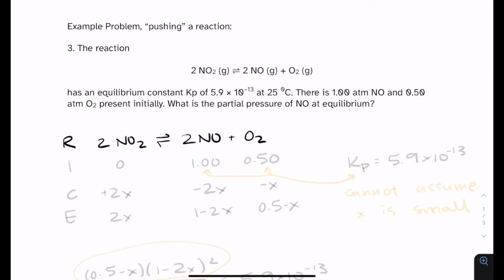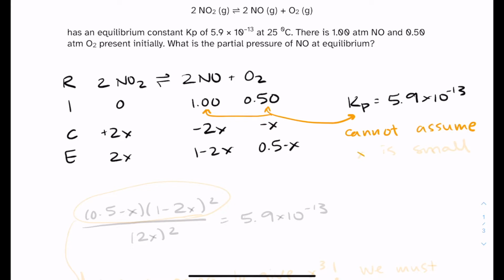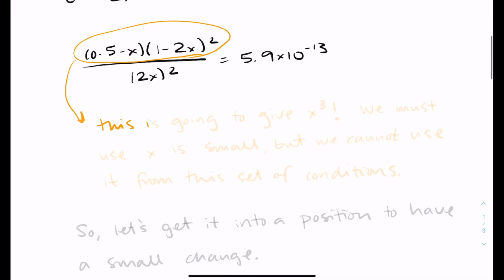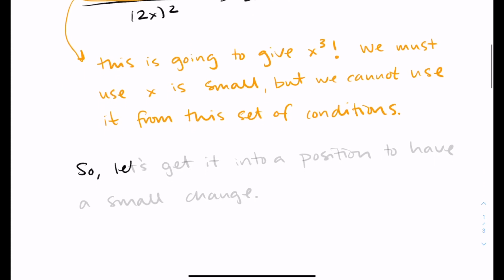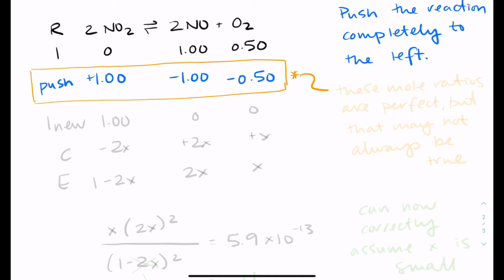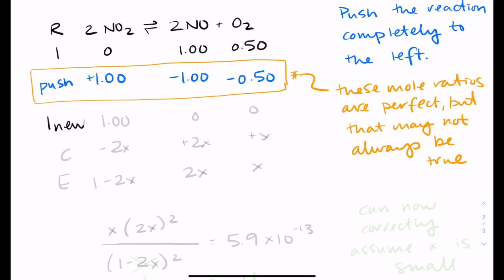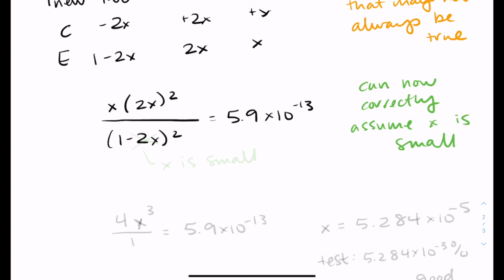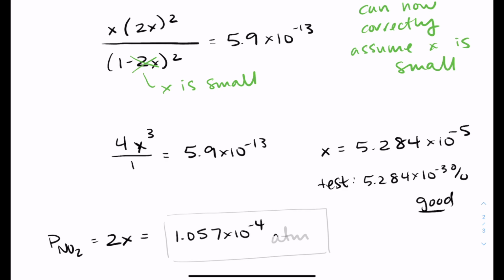Chem 2 Module 1 Reaction push example